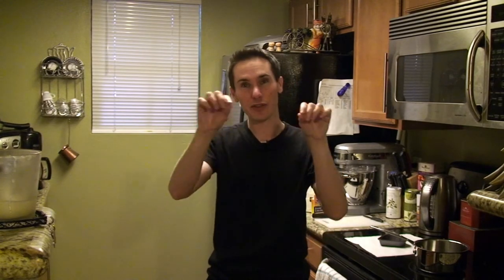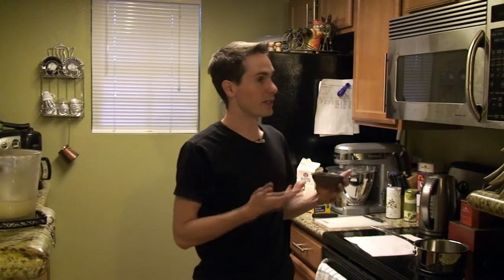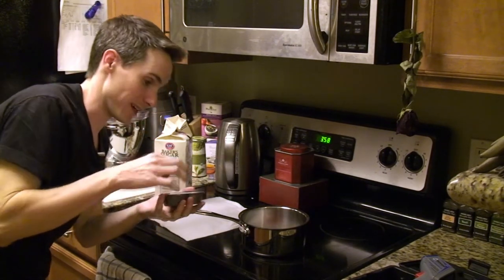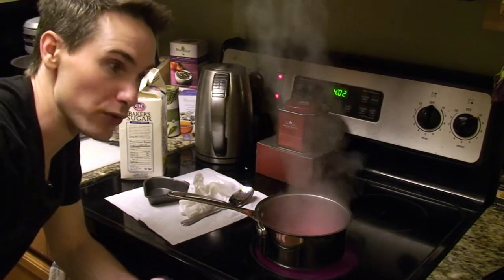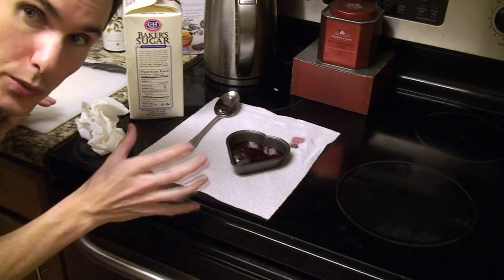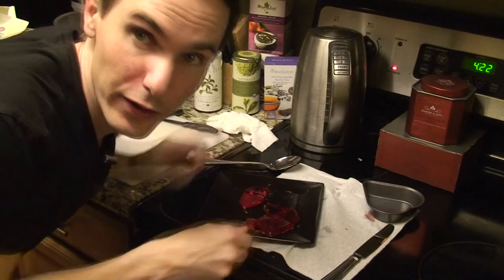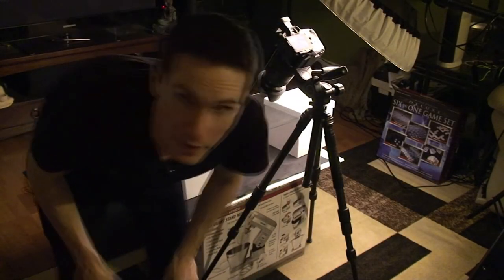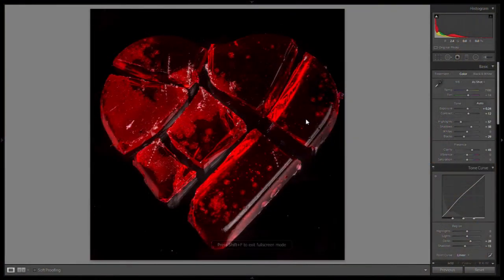Broken Heart Studio shot and making Candy Glass.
How i made this photo of a broken heart using candy glass.  I show my process for creating candy glass in the kitchen.

Shot with the Sony Alpha a77